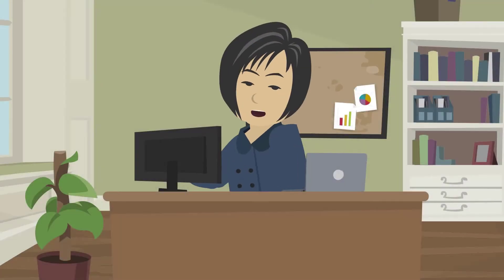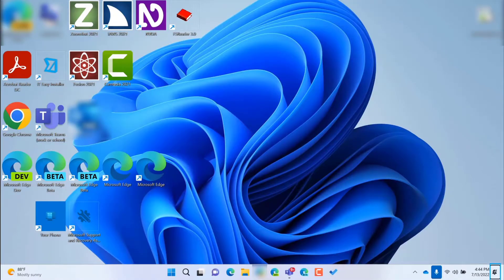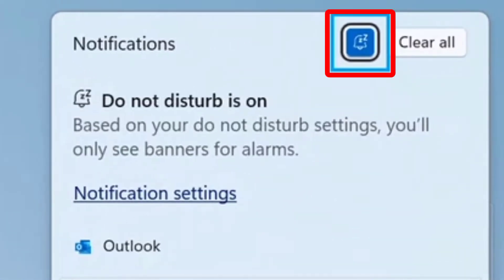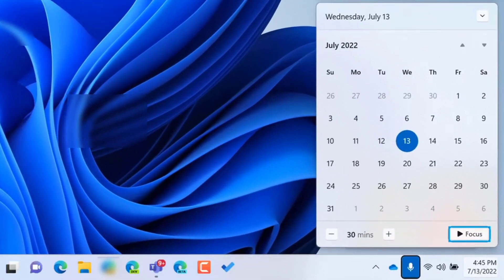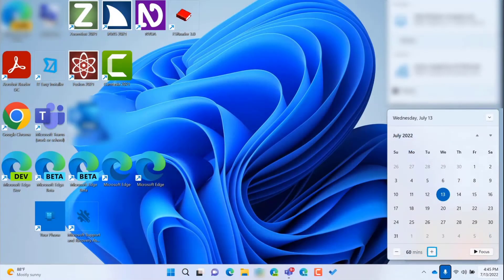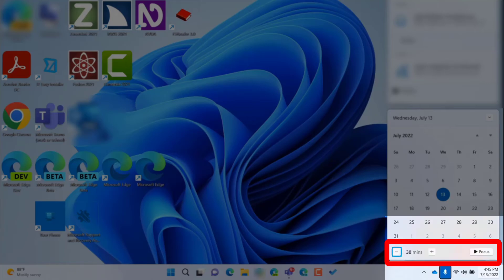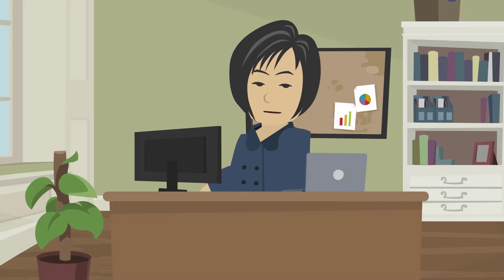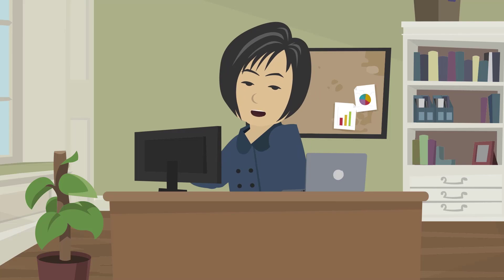Productivity Tools in Windows 11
This video introduces two new features in Windows 11 -- Focus Assist and Focus Sessions -- and reveals how they can help you be more productive at work.